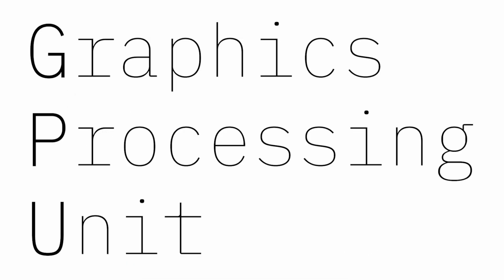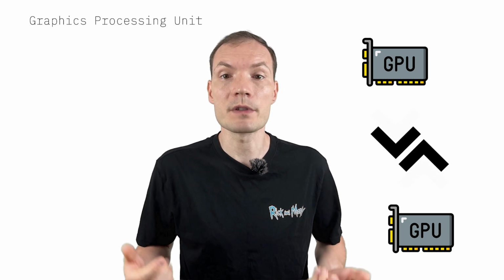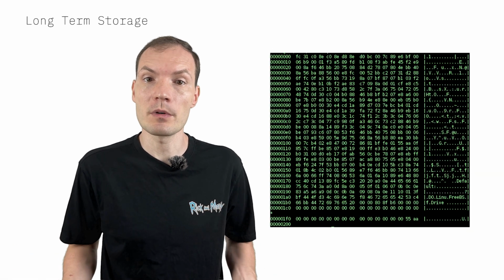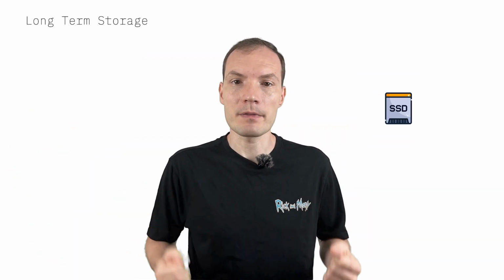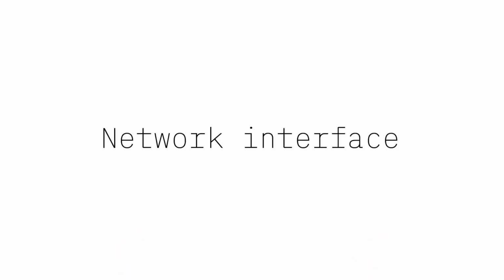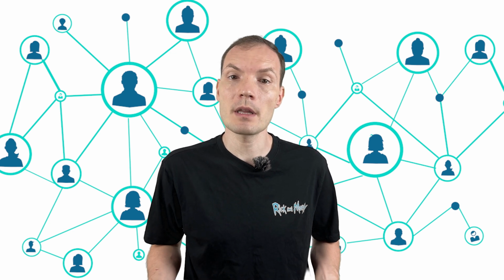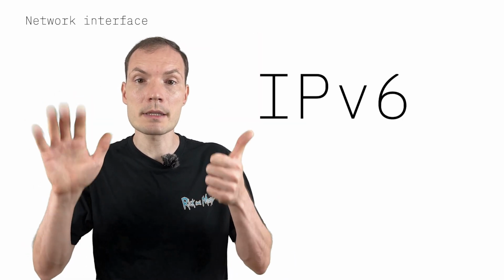Physical computer explained | Wiregate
Explore the essential components of modern computers, from the CPU and RAM to the GPU and storage options. Discover how they work together for peak performance and communication.